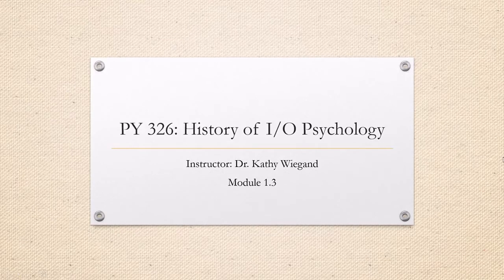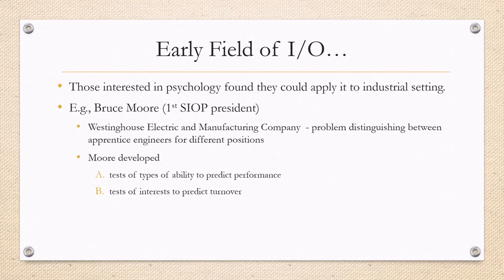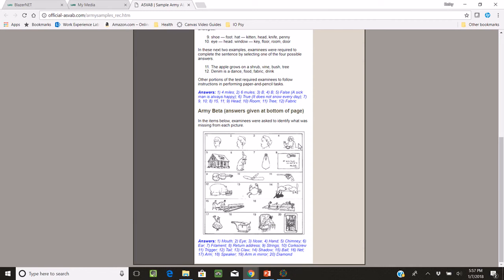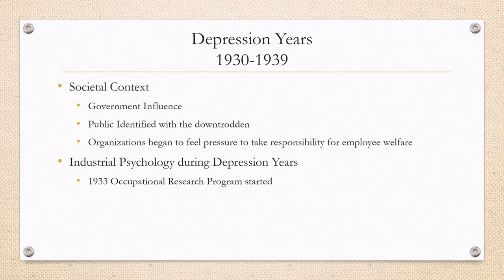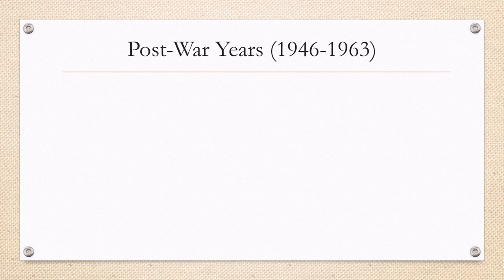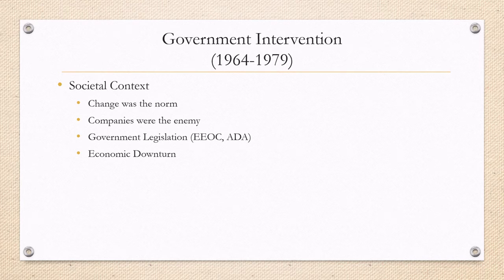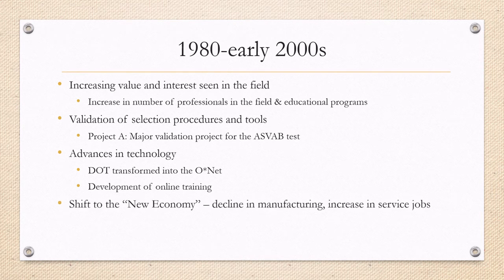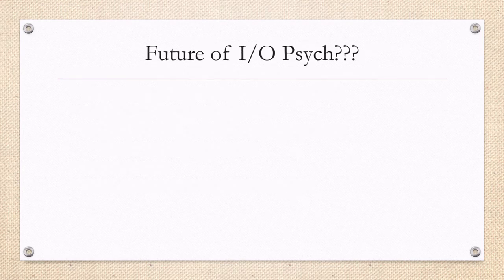Lecture 1 3 Final2 Quiz